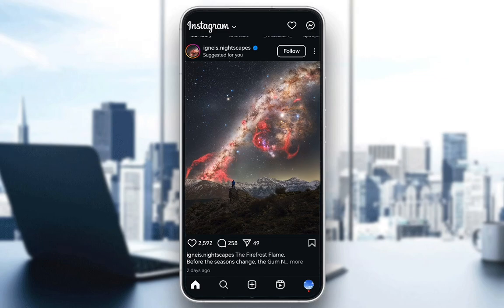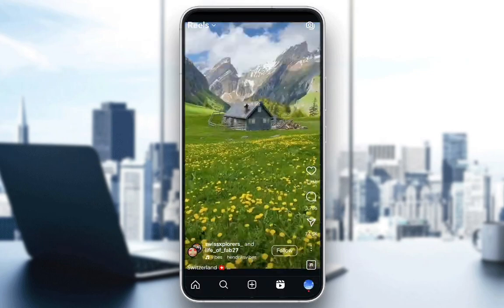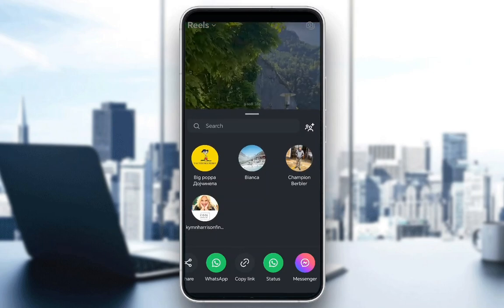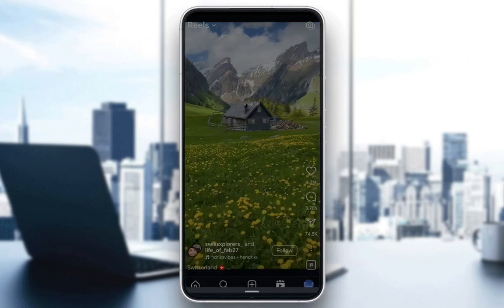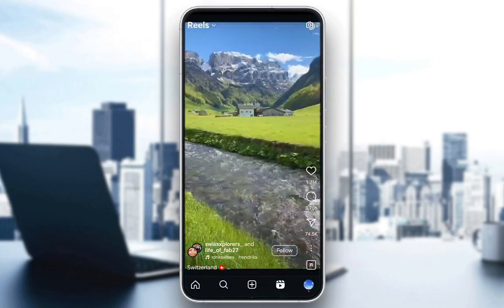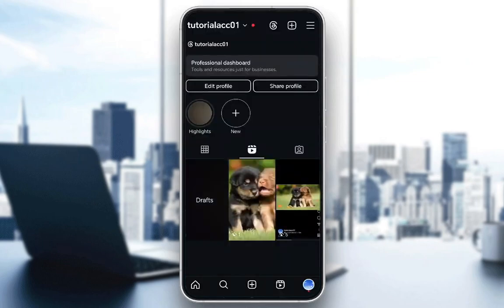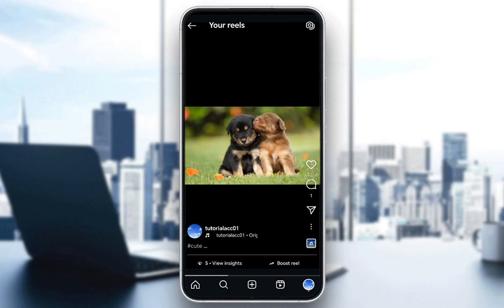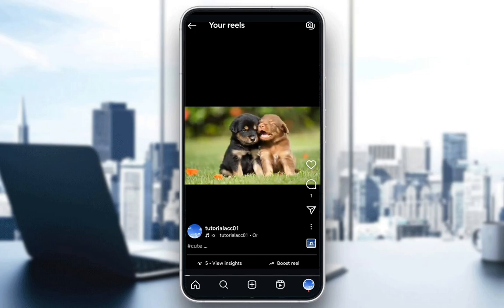How To Send Instagram Reels On WhatsApp Tutorial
Today we talk about send instagram reels on whatsapp,how to put instagram reels on whatsapp status,how to share instagram reels on whatsapp status without link,how to share instagram reels on whatsapp status